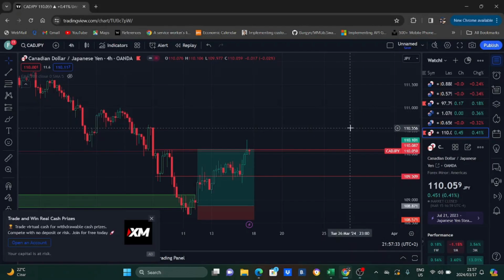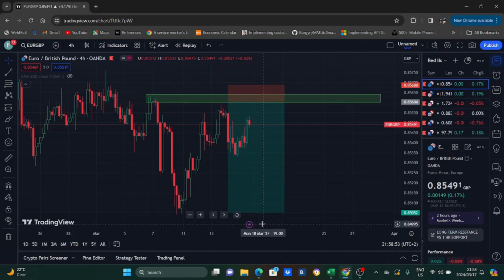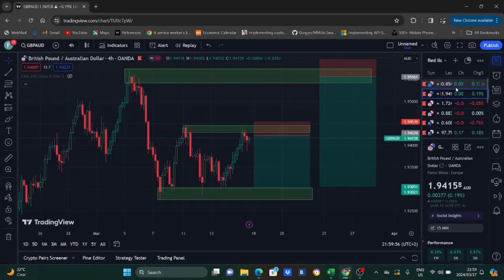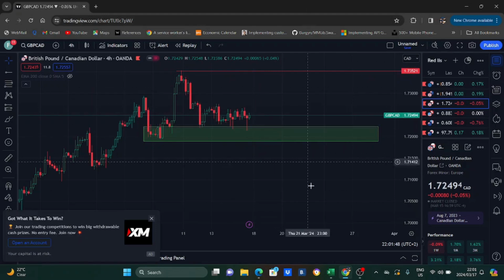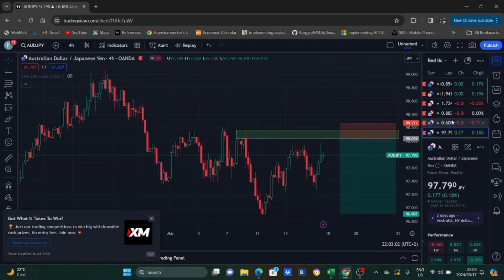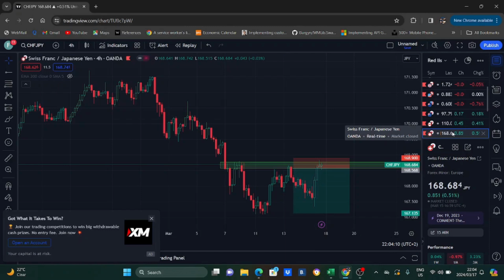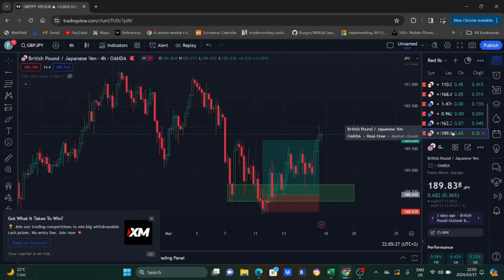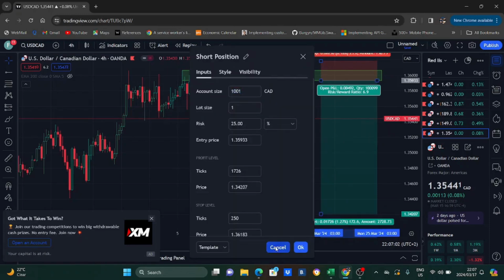NZDUSD GRPJPY CADJPY | Forex Trading results | Post trading and live trding results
In this video I show you the profit for last week and how i go about making profit week in week out.